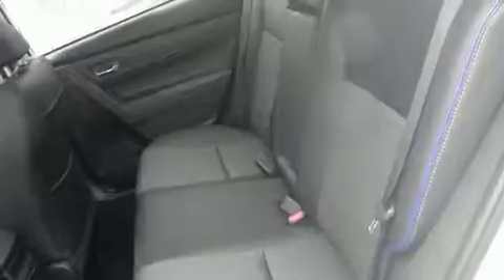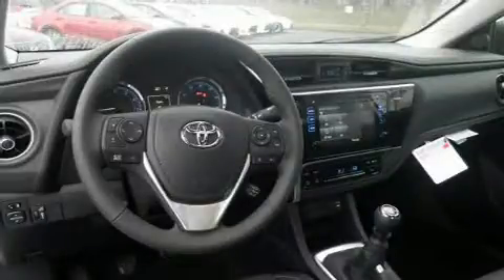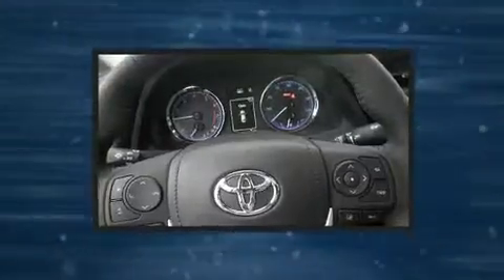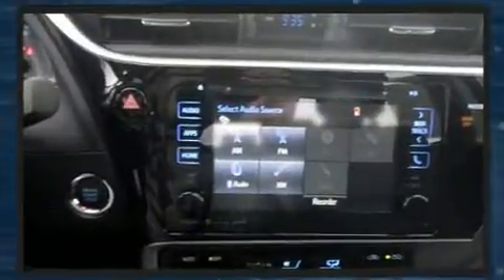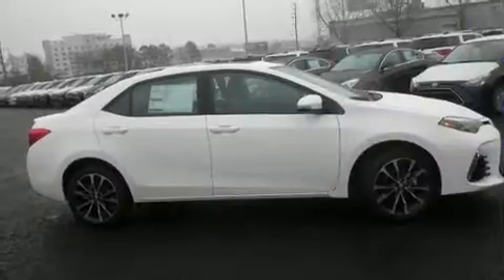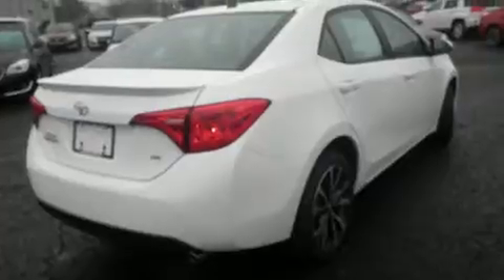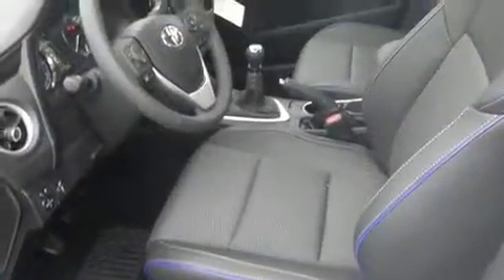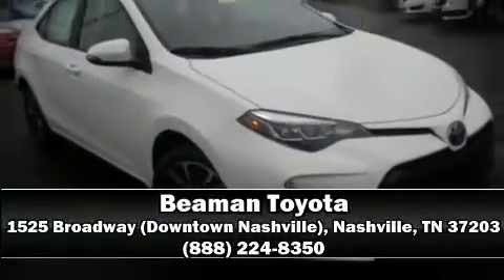2017 Toyota Corolla SE in Nashville, TN 37203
Beaman Toyota
1525 Broadway (Downtown Nashville)

You can expect a lot from the 2017 Toyota Corolla. This 4 door, 5 passenger sedan provides a satisfying ride for all passengers. Smooth gearshifts are achieved thanks to the 1.8 liter 4 cylinder engine, and for added security, dynamic Stability Control supplements the drivetrain. Toyota prioritized comfort and style by including: 1-touch window functionality, a tachometer, tilt and telescoping steering wheel, power moon roof, lane departure warning, cruise control, and much more. Audio features include a CD player with MP3 capability, and 6 speakers, providing excellent sound throughout the cabin. Toyota ensures the safety and security of its passengers with equipment such as: dual front impact airbags, front SIDE impact airbags, traction control, brake assist, a panic alarm, and 4 wheel disc brakes with ABS. This car was designed with safety in mind, allowing you to drive with even greater assurance. Our sales reps are extremely helpful & knowledgeable. We'd be happy to answer any questions that you may have. Come on in and take a test drive!